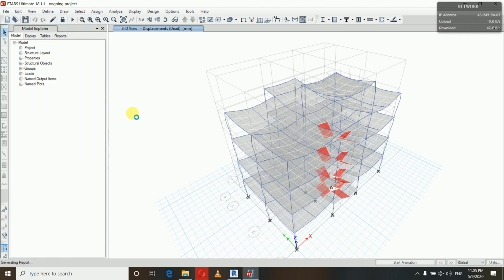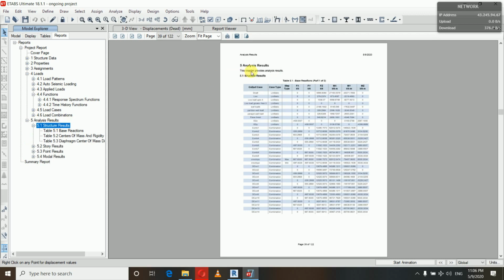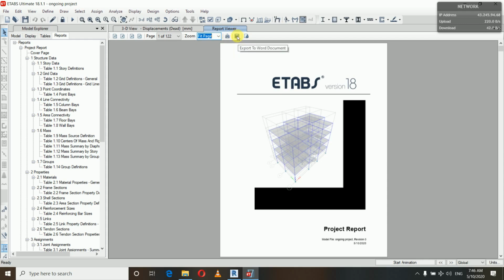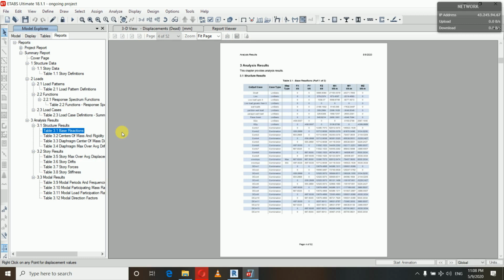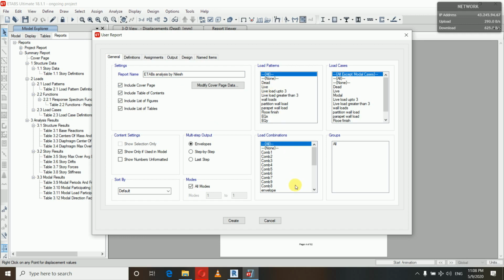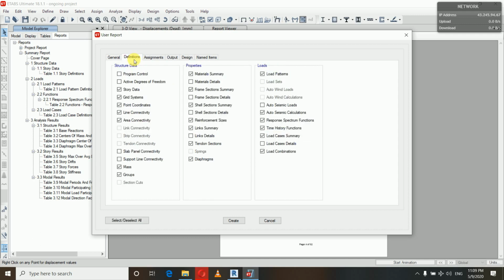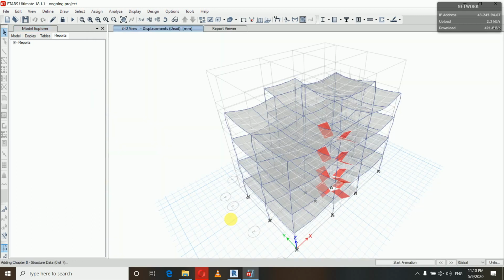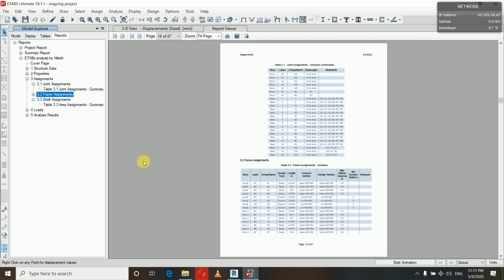ETABs Tutorial Video 9 | Creating reports in etabs | ETABs version 18 | Nilesh Jha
etabs analysis report,
etabs analysis results,
How do I create a report in Etabs?,
How do you run an analysis in Etabs?,

etabstutorial
To download and install csi detail, follow the step by step procedure.